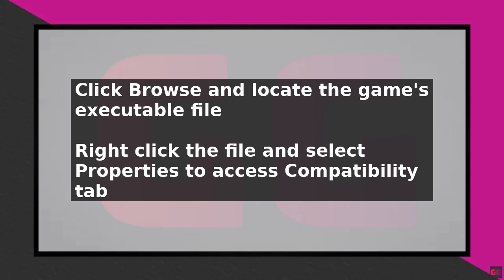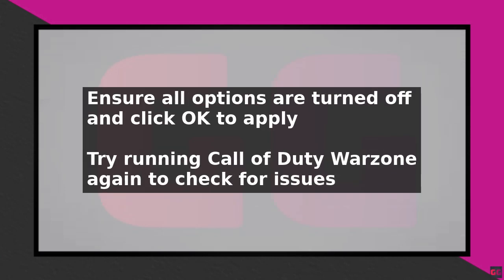How To Fix Cod Warzone Not Launching (2025)